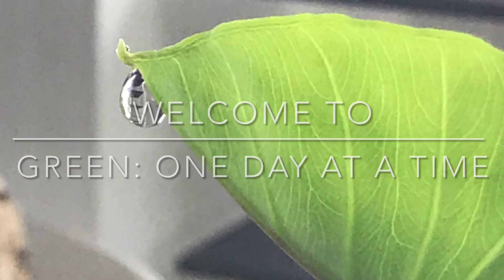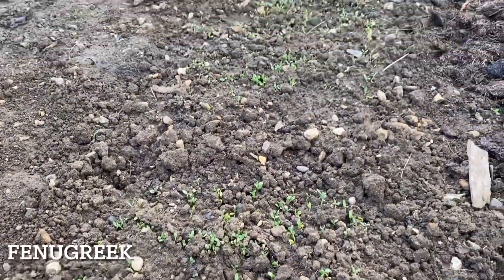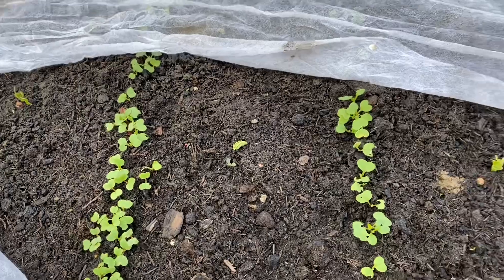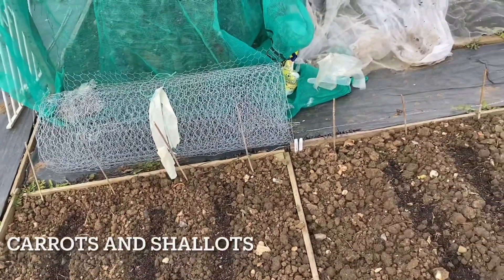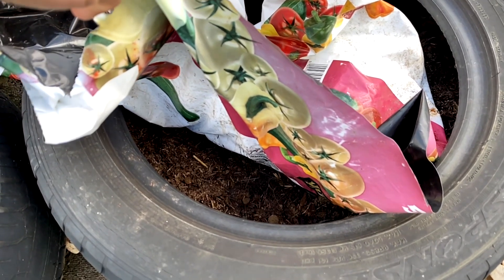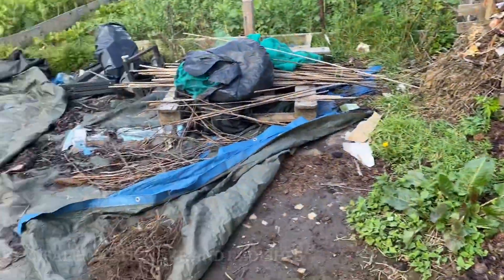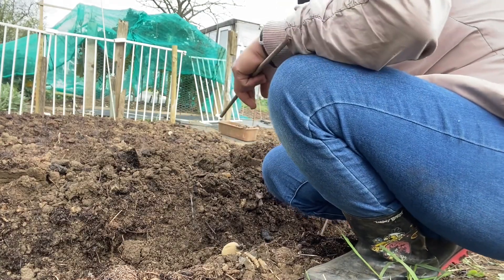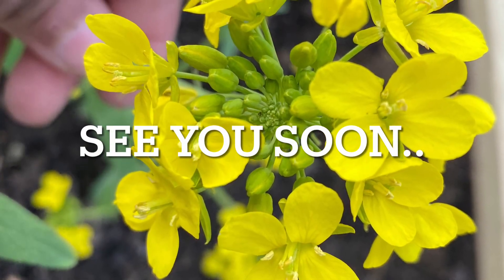March Allotment Tour: How we kept ourselves busy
March is a busy month of soil prep and sowing seeds. Let’s look at what have been doing in allotment.

Once again, welcome to Green: one day at a time and if you enjoyed the video, please do subscribe to the channel and like and share the video with your friends and family.